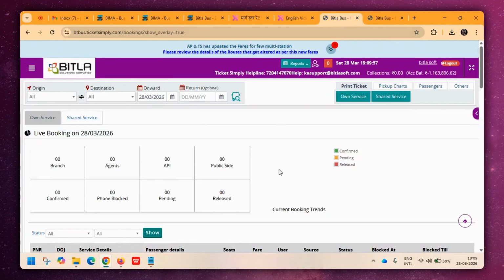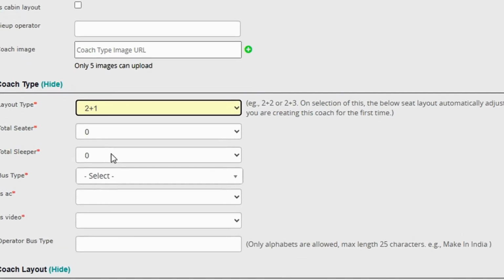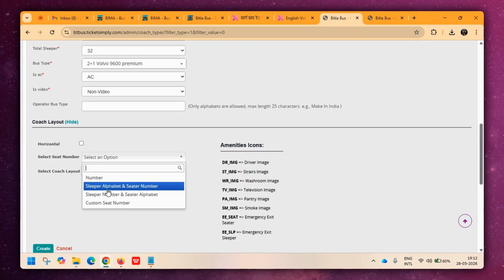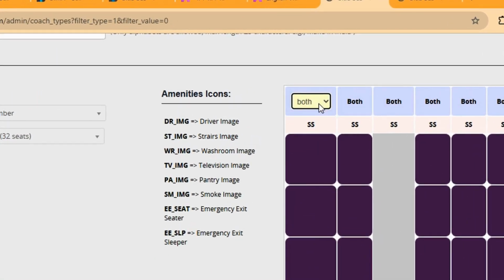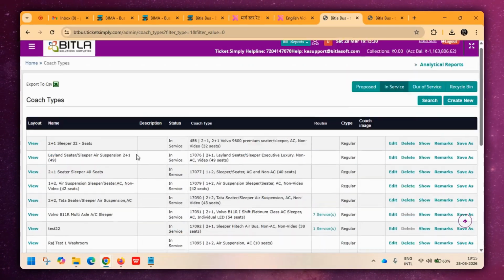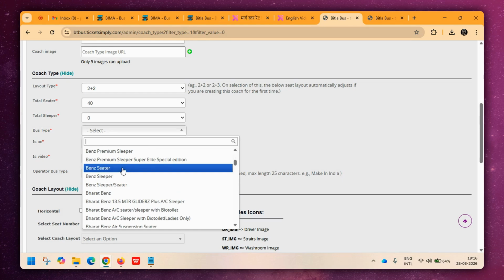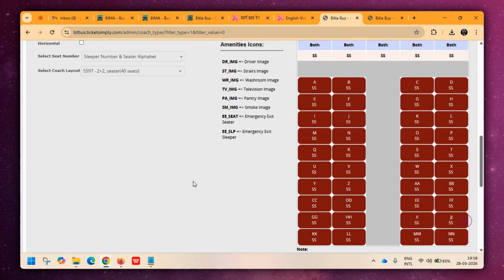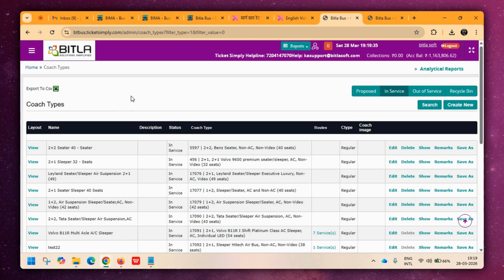New Coach Type Creation